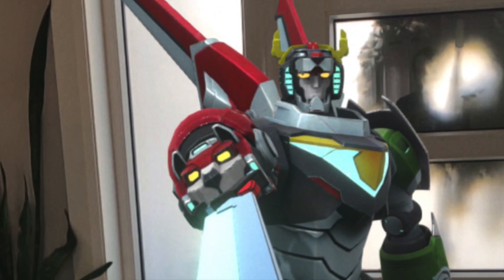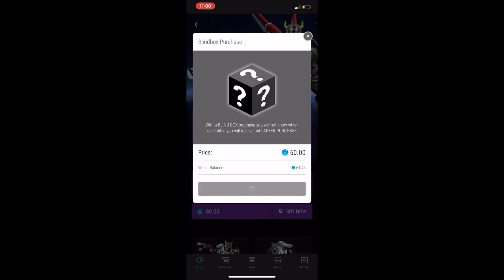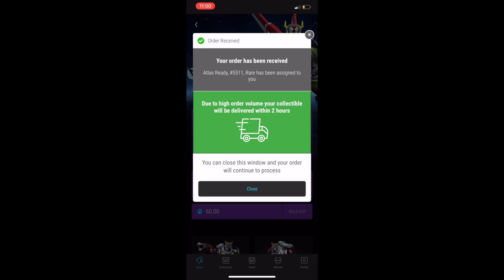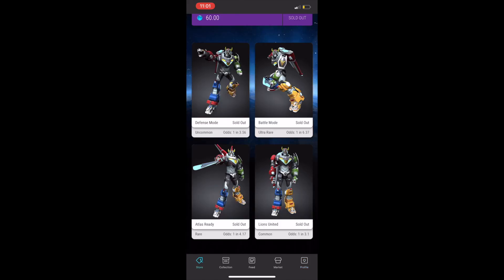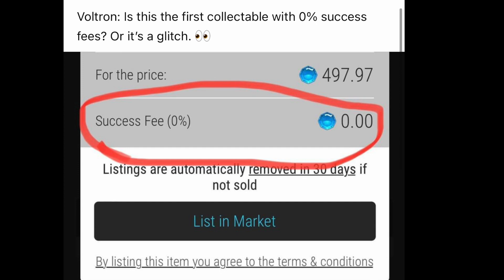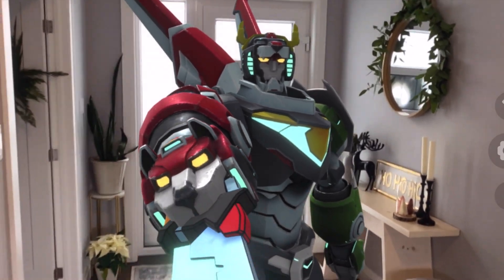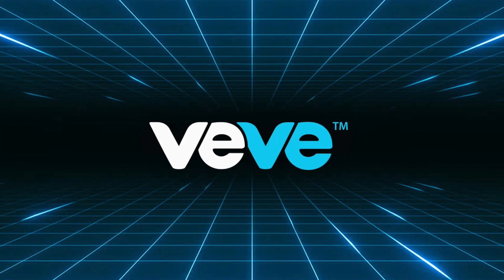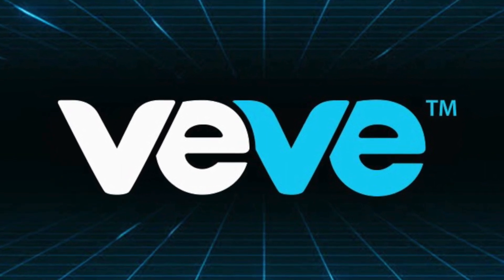VEVE TIP to win the Blind Box ALWAYS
This tip will help you win VEVE NFT's on the Blind Box Format 🏠 FREE Real Estate Agent Course 💠 Wealthsimple Stock App 🚀 Shakepay Crypto App 🚀 Sub: @JeffWybo

Useful:
💰 4 Hour Work Week
🎥 My Camera - Canon Full Frame Mirrorless Camera [EOS R]

🔴 11 Legit Ways To Make Money As A Teenager in 2021